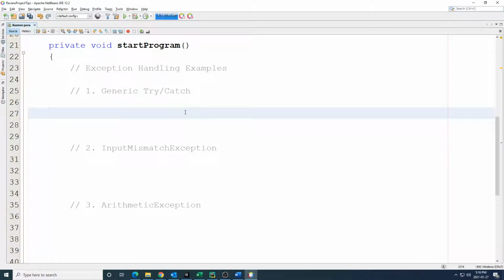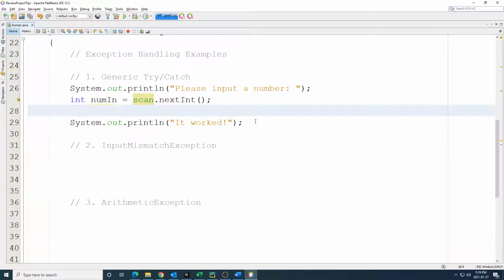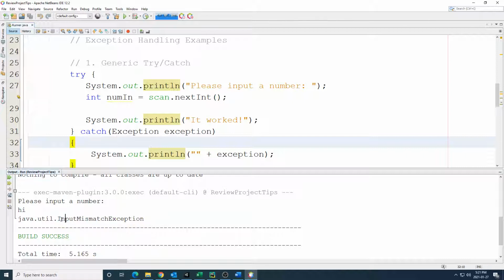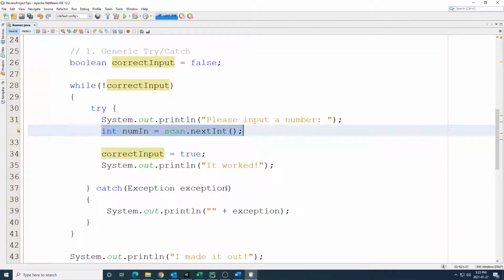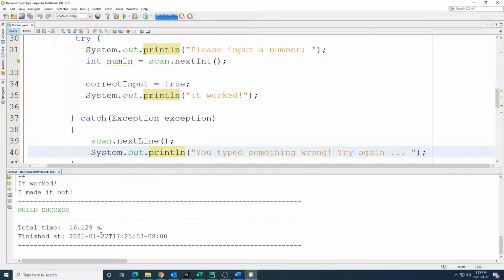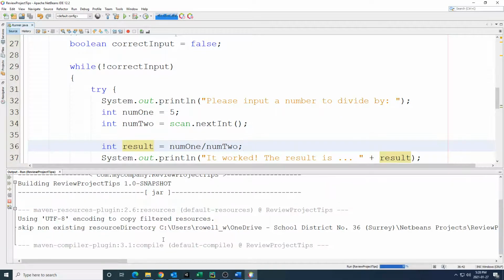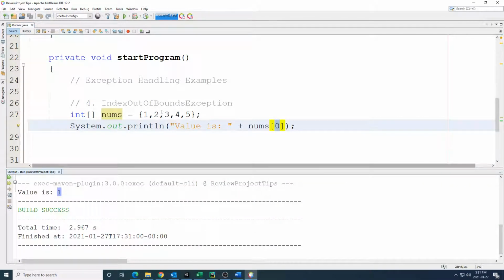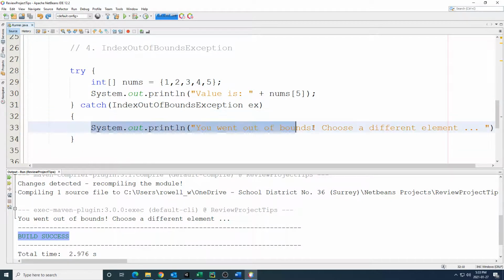CP12 JAVA - Exception Handling - Try Catch Blocks